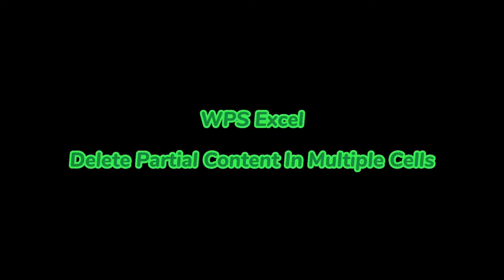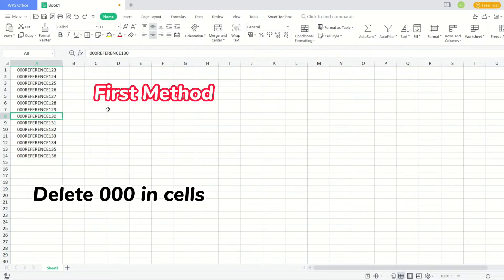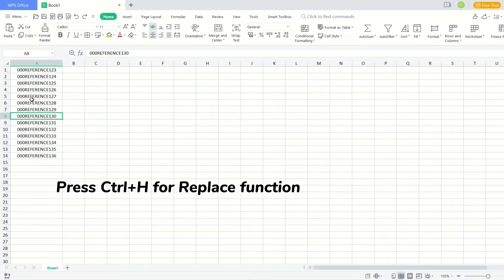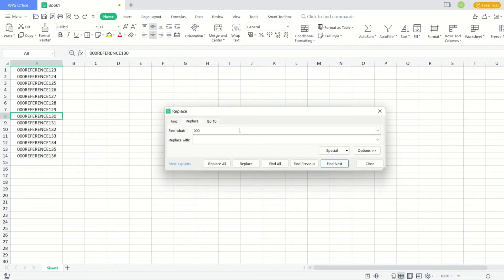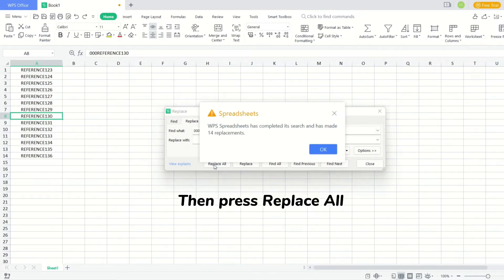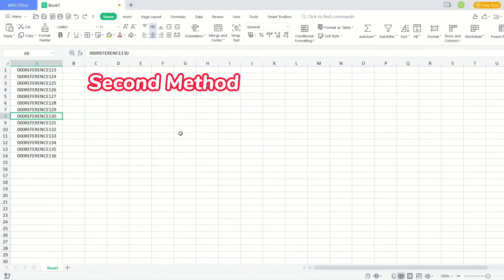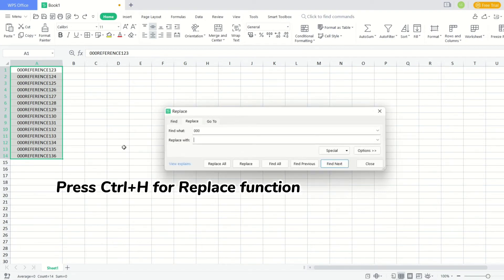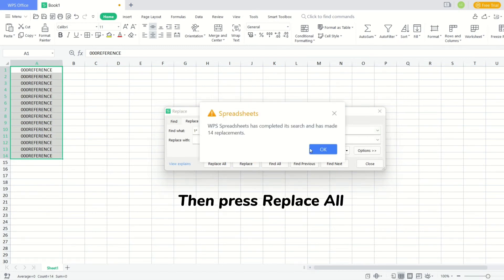WPS Office (Excel): Delete Partial Content in Multiple Cells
WPS Excel: Delete Partial Content in Multiple Cells